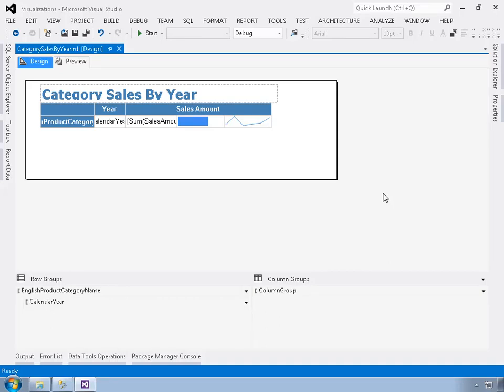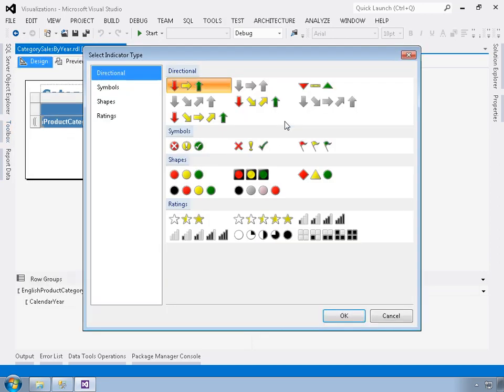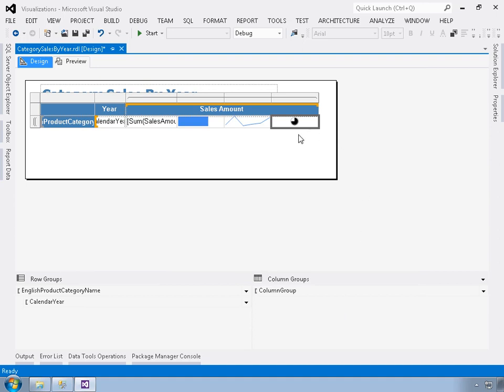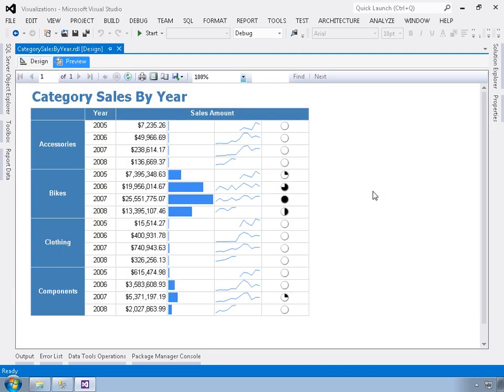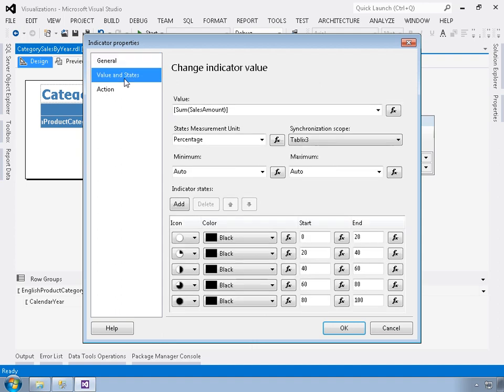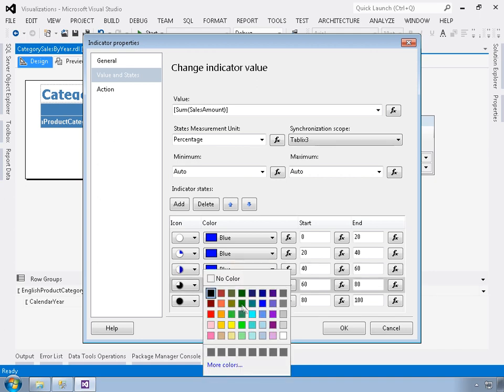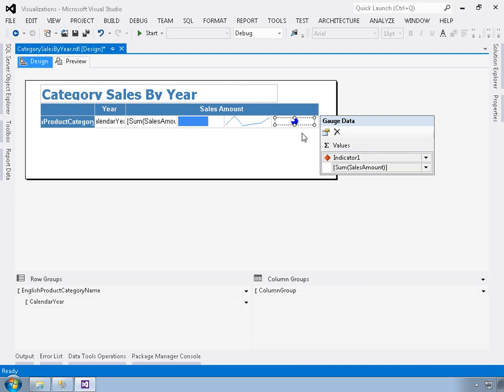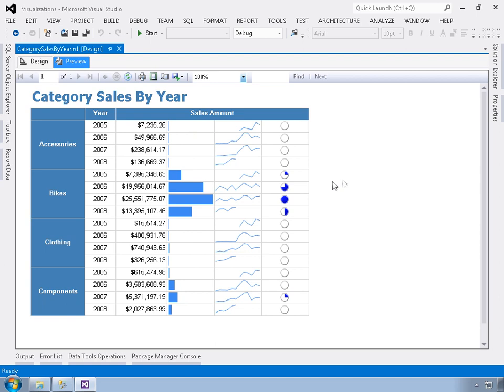SSRS 2014, Part 05 Layout, Parameters, and Visualizing Player LearnNowOnline 14